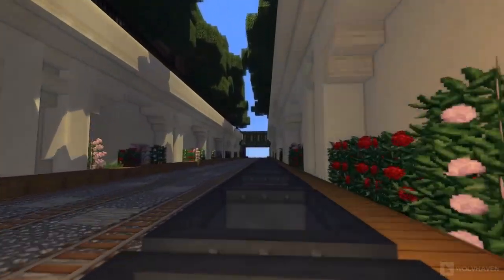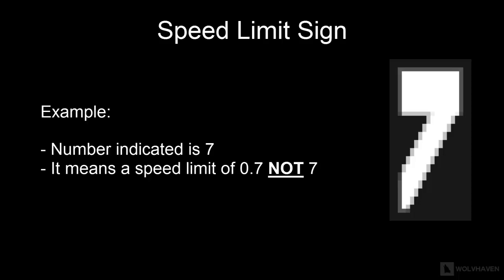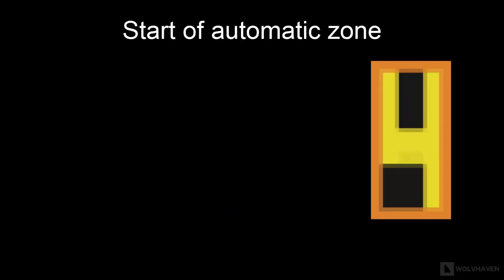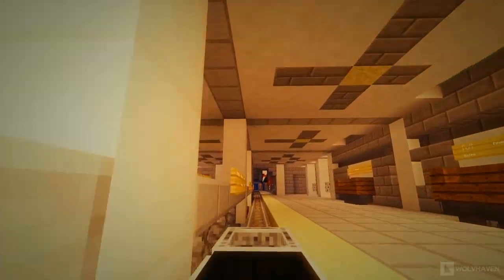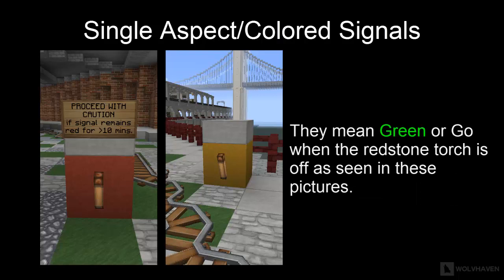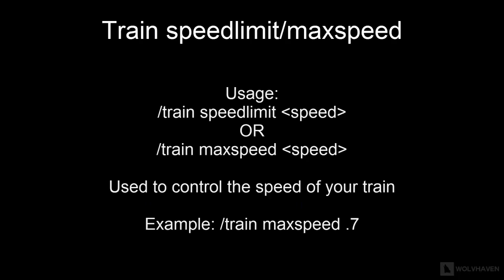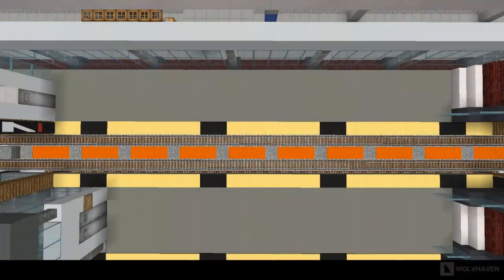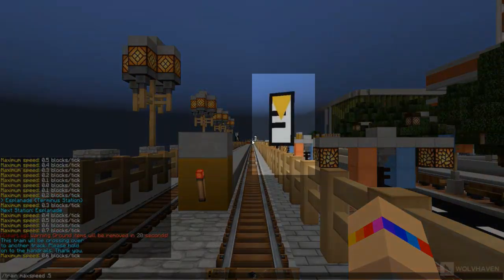Train-ing 101: Metro Driver Training — WolvHaven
►INFORMATION
The driver training video for the WolvHaven Metro's manual lines.

►Join our server!

1. ALBIS - Biggie
2. MK2 - Cold Killa
3. Vibe Tracks - Deep Hat